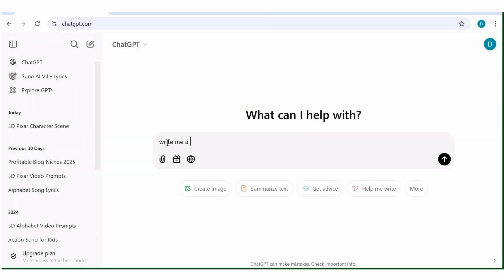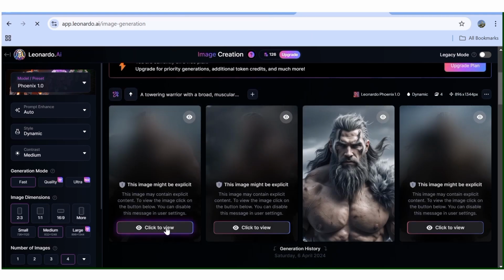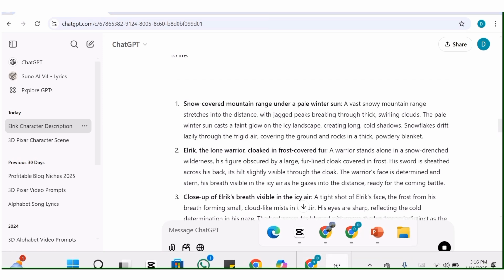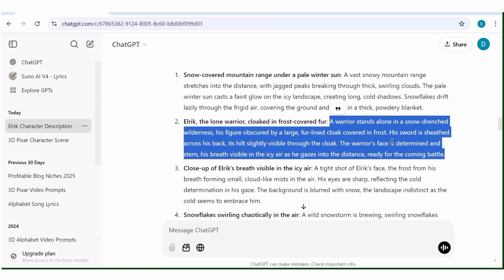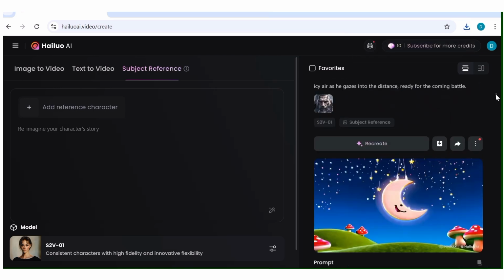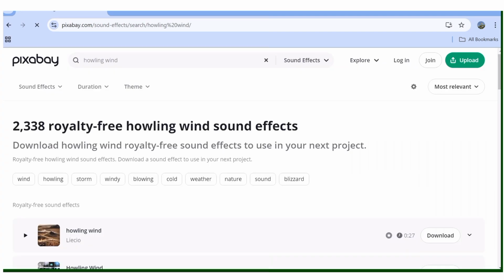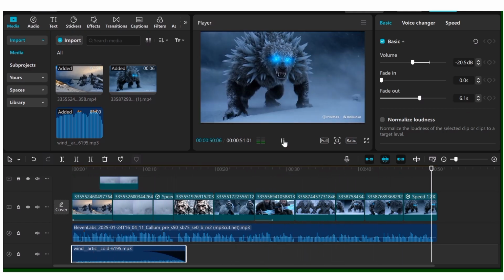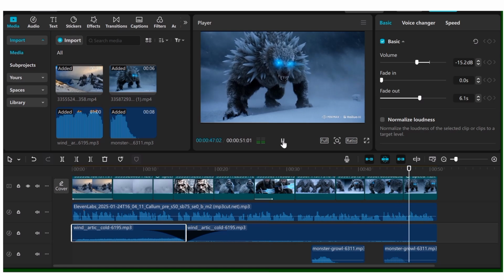CREATE a Full Length Film with JUST AI Tools! | AI Filmmaking Tutorial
Discover how to create an entire film using cutting-edge AI tools! 🎥✨ In this step-by-step guide, we'll show you how to:

Write scripts with AI-powered text generators 📝
Design stunning visuals with AI art and video tools 🎨
Generate voiceovers and soundtracks with AI audio software 🎧
Edit and produce your film like a pro using advanced AI solutions 🎬
Whether you're an aspiring filmmaker, a content creator, or just curious about the possibilities of artificial intelligence in storytelling, this video will inspire and equip you to bring your cinematic vision to life.

USEFUL TOOLS:
1) ART GENERATION TOOLS